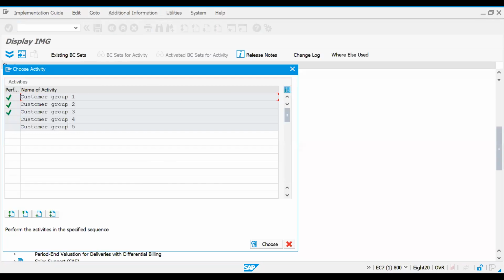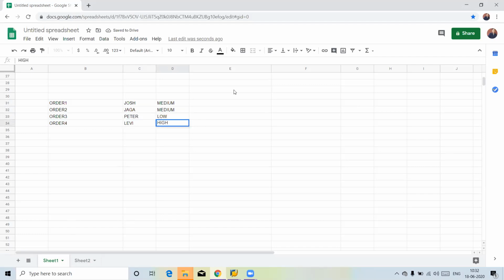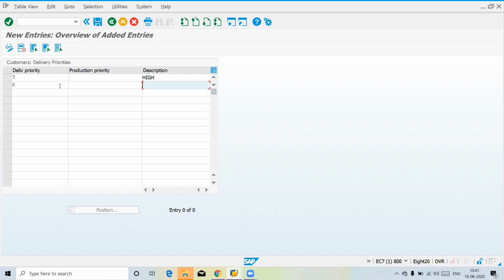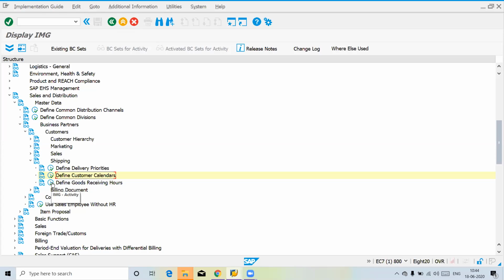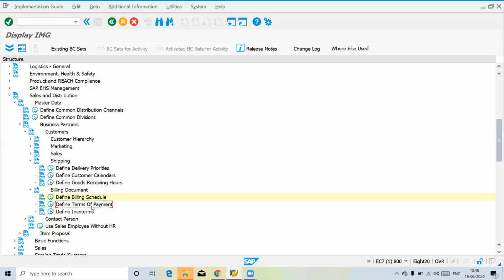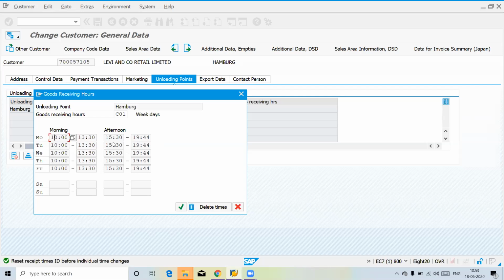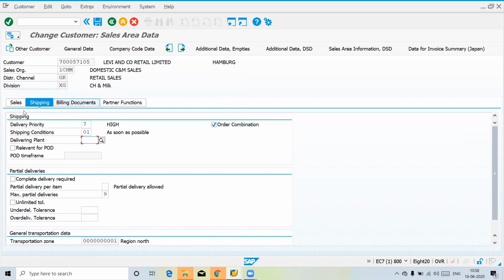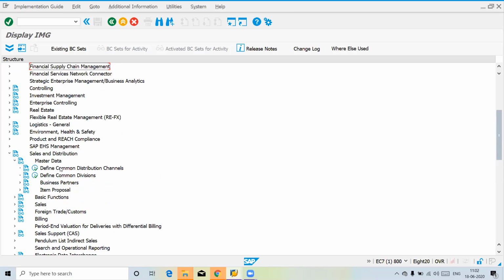LETS LEARN, SAP SD : CUSTOMER MASTER FIELDS PART3, JOIN FULL COURSES IN UDEMY